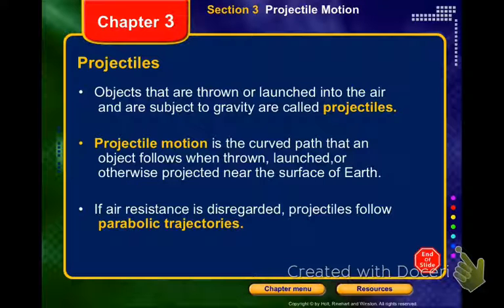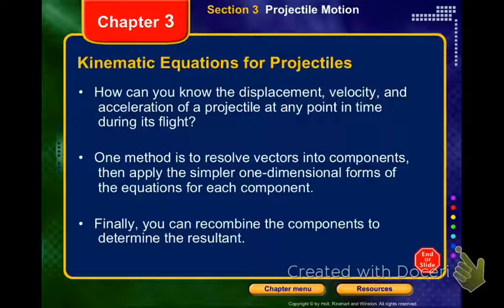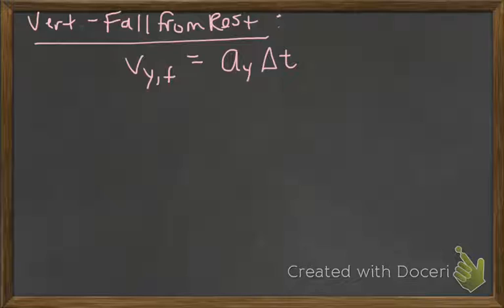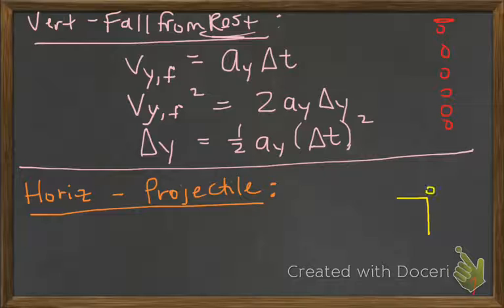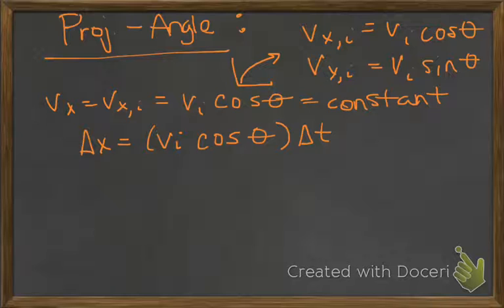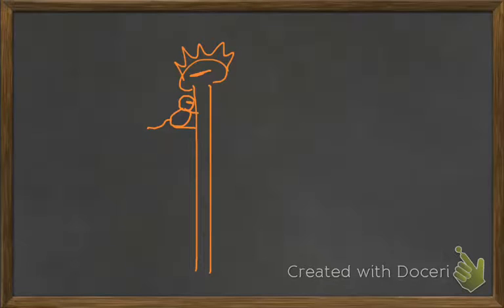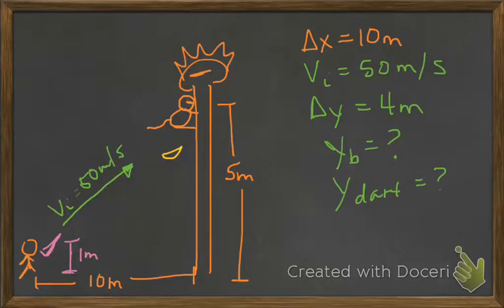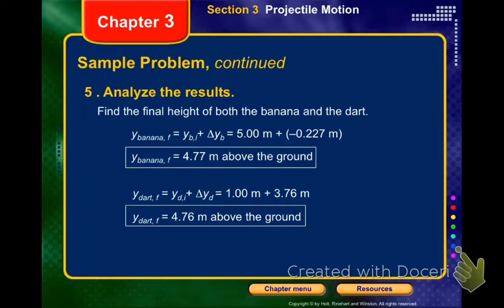Podcast Physics Ch.3.3